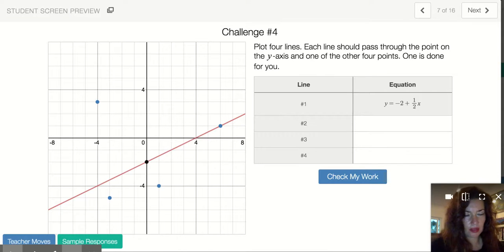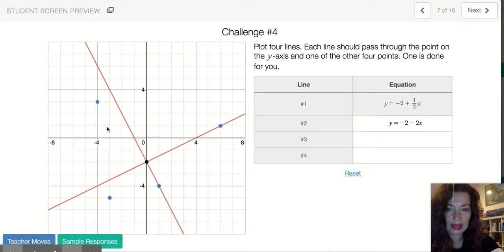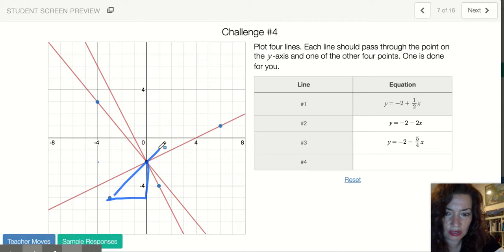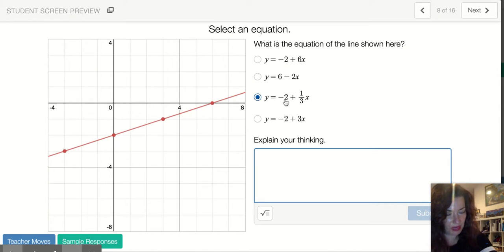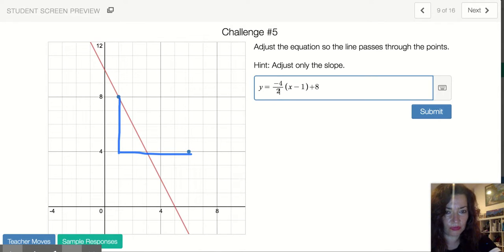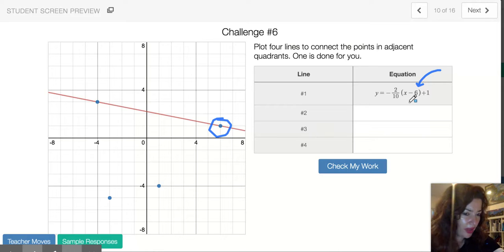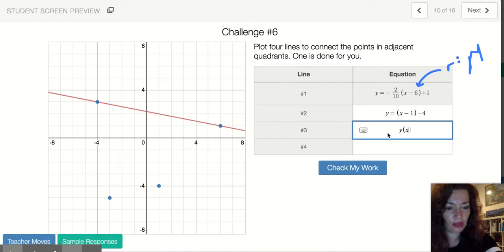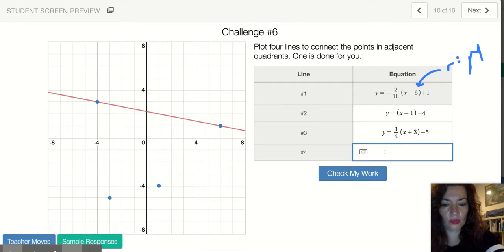Graphing a line PartB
Graphing lines part B. Different ways to graph a line, using slope intercept form, point slope form and intercept form.